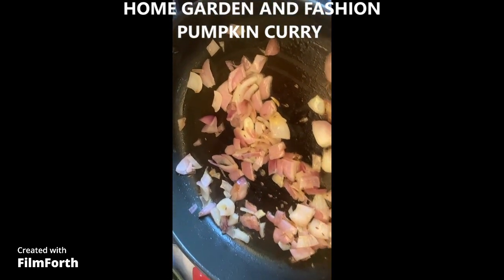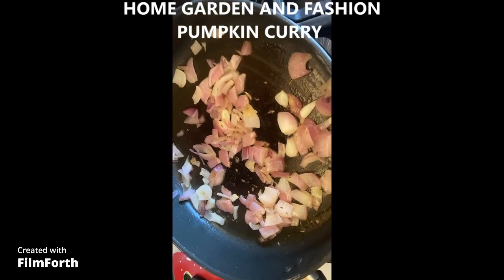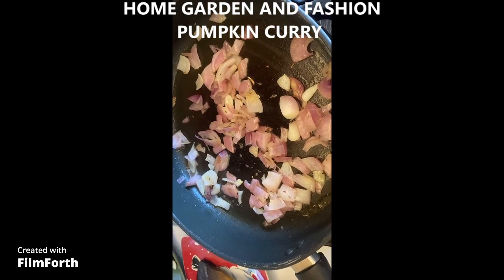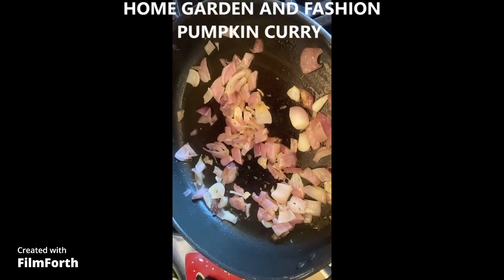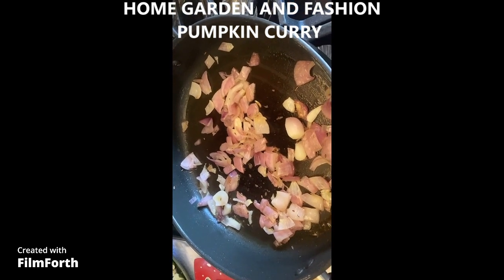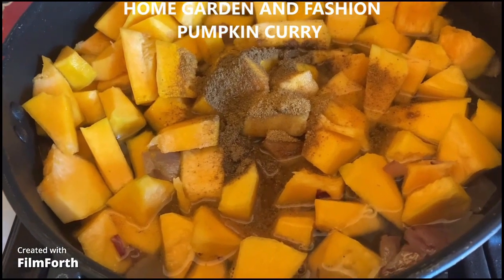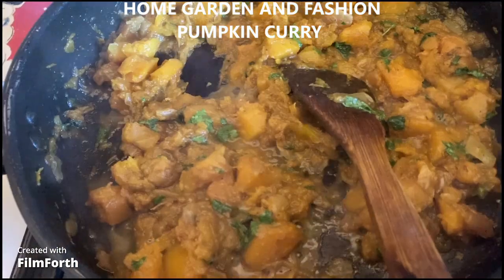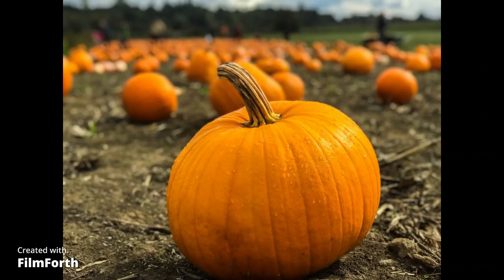HOW TO COOK TASTY SPICY PUMPKIN IN 1 TSP.OIL#shortsvideo